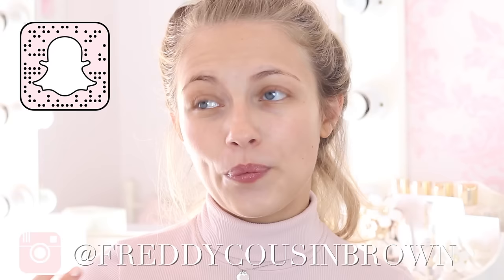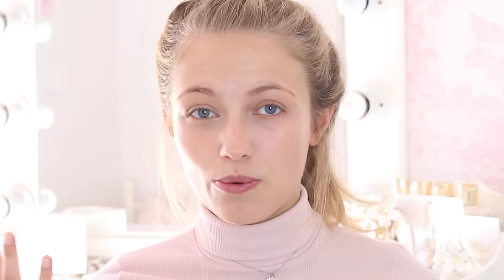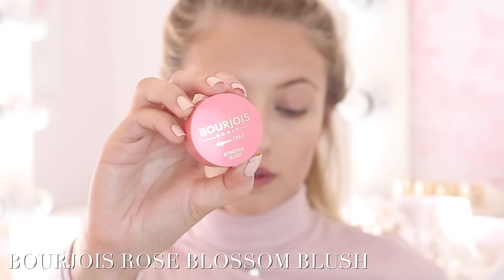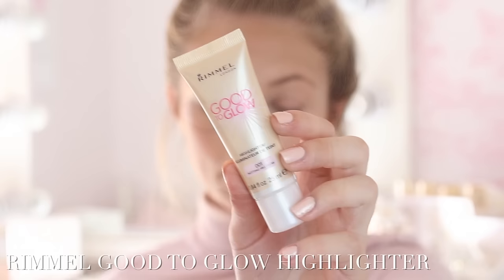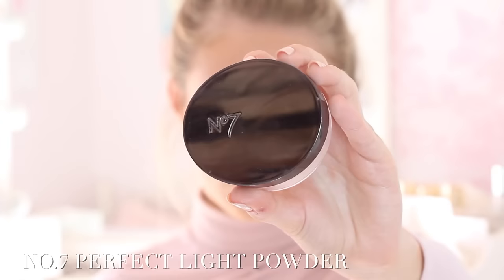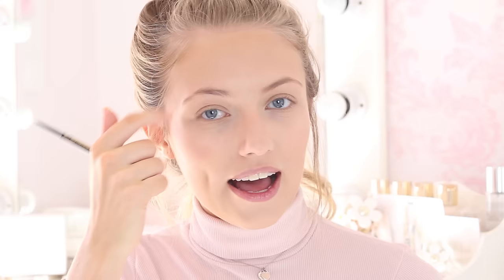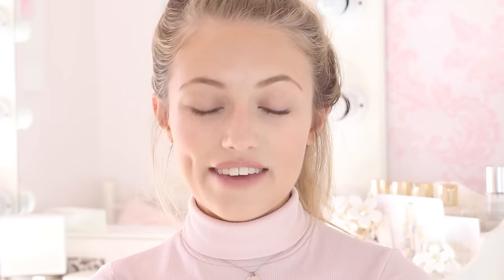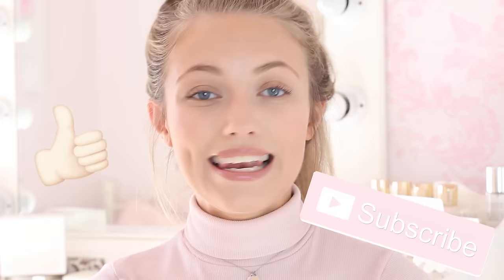'Barely There' Makeup for School/Work ALL Drugstore Products | Freddy My Love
PRODUCTS
LOREAL LUMI MAGIQUE PRIMER
LOREAL NUDE MAGIQUE CUSHION FOUNDATION
BOURJOIS BLUR THE LINES CONCEALER
ZOEVA 103 DEFINED BUFFER BRUSH ROSE GOLD
RIMMEL KATE SCULPTING PLLETTE
BOURJOIS 42 ROSE BLOSSOM
RIMMEL GOOD TO GLOW NOTTING HILL GLOW
NO.7 & PERFECT LIGHT POWDER
SOAP AND GLORY ARCHERY 2-1 BROW PENCIL LOVE IS BLONDE
MAYBELLINE BROW DRAMA DARK BLONDE
MAYBELLINE GREAT LASH MASCARA
LOREAL LIP COUTURE 630
SOAP AND GLORY SEXY MOTHERPUCKER LOVE AND O BEIGE